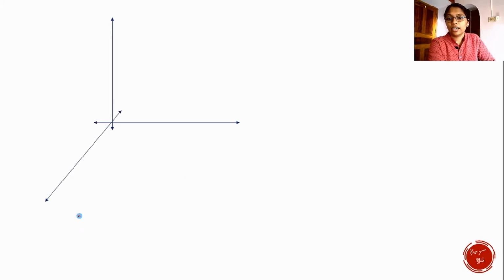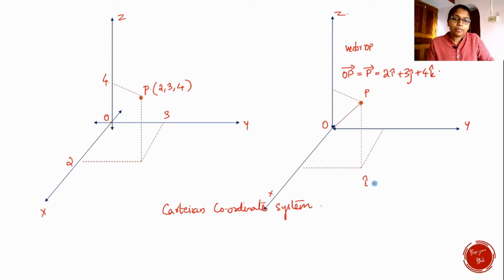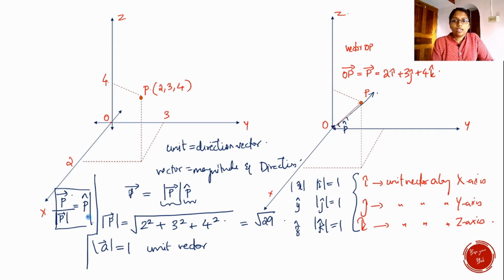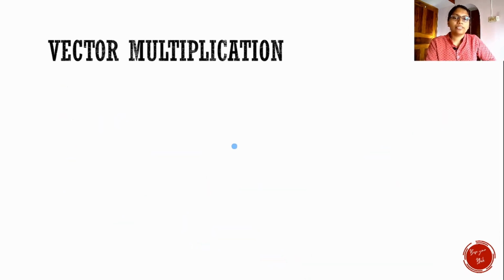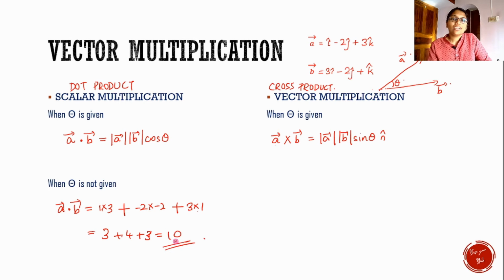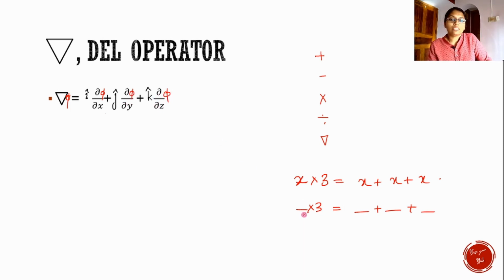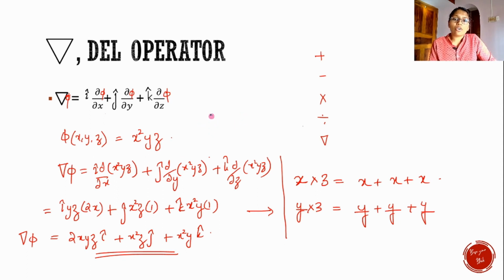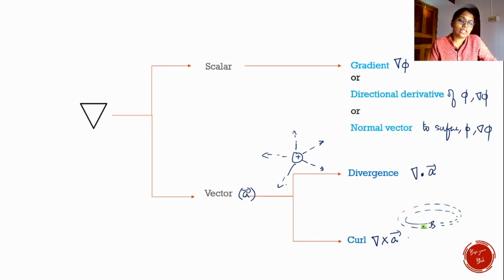Vector Calculus |Del Operator |Engg Mathematics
Del Operator in Vector Calculus, is a mysterious topic for many, isn't it? :D
So here comes my video to support those who are very confused with this topic.
So I start with the root, ie, from the definition of a vector.

Vector is a quantity that requires both the magnitude and direction.
Its an arrow connecting the origin and the point in a cartesian co-ordinate system.
A vector(A) is always associated with its magnitude |A| and vector a-cap
Unit vector is the vector which has its magnitude equal to one. Its also termed as direction vector.
The video also says on Vector addition, subtraction , multiplication-Dot product and Cross product.
Also it details on the Del operator and its applications in periphery, That are 1) Gradient or Directional derivative or Normal
2) Divergence
3) Curl

Regards,
Minu
NSSCE (09-13).

curl of a vector
gradient of a vector
divergence of a vector
vector representation
how to find the curl of a vector
what is del operator
del operator
del operator basics
base your btech